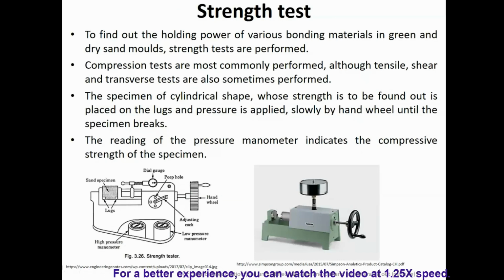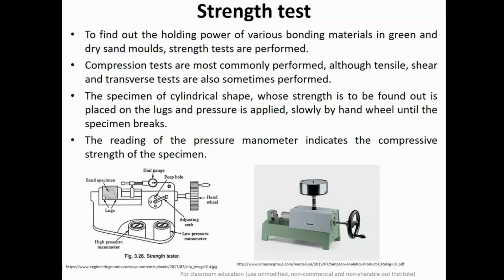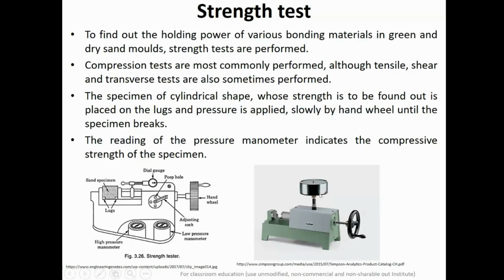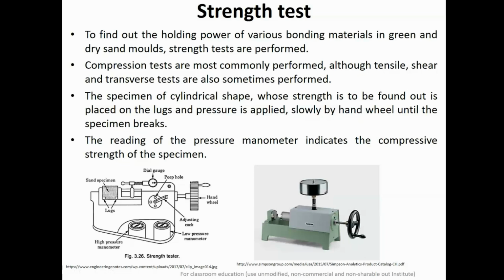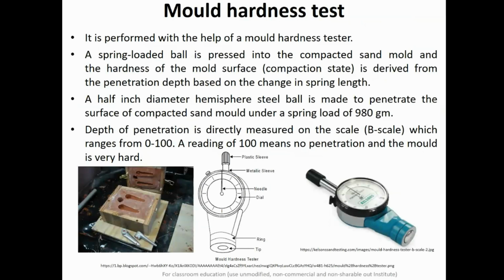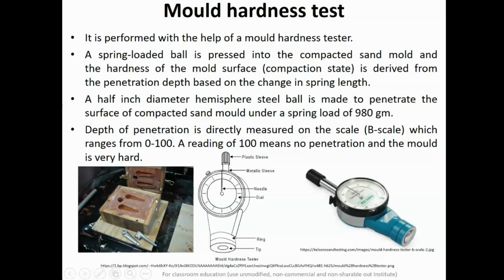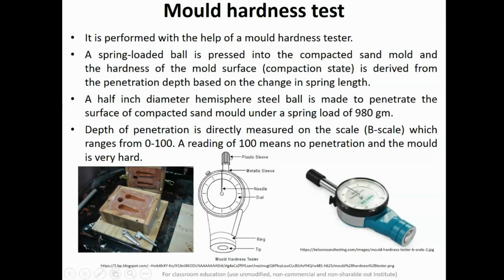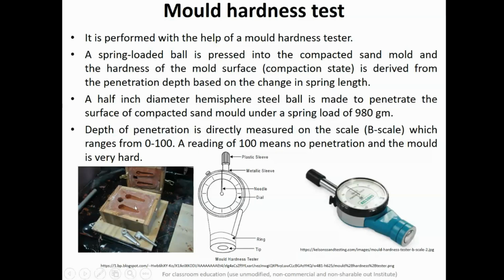🔴🔴Metal Casting Technology🔴🔴: Sand Testing (Part-2)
Sand testing is a crucial step in foundry operations to ensure the quality and performance of moulding sand. This video explores key sand testing methods, including strength tests, refractoriness tests, and mould hardness tests. These tests help in evaluating the sand’s ability to withstand high temperatures, maintain shape, and provide adequate mould stability during metal casting. Understanding these properties is essential for producing defect-free castings and improving overall foundry efficiency. Watch the video to learn about the importance of sand testing and how it impacts the casting process! 🔥⚙️

"The content in this video is for educational and informational purposes only. For the full disclaimer, please visit the About section of this channel.